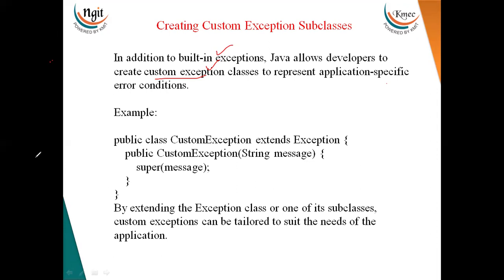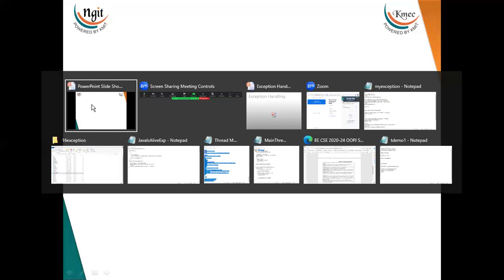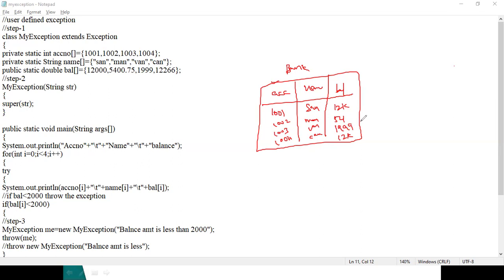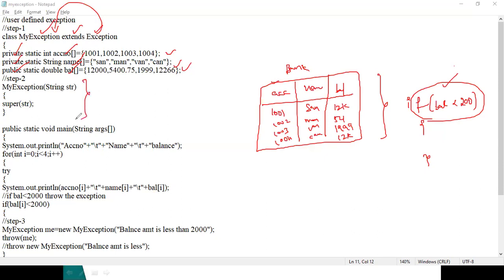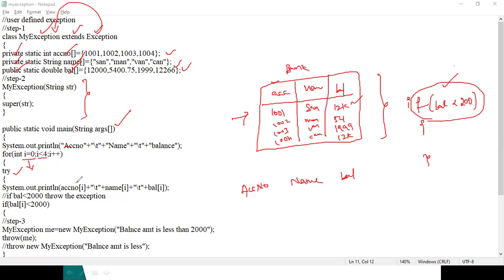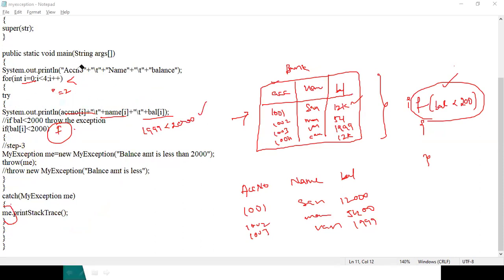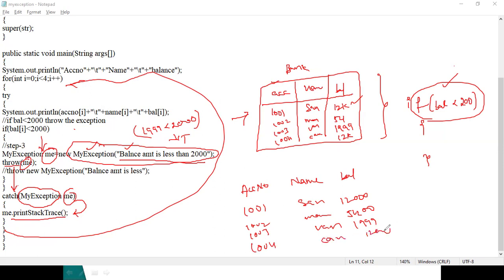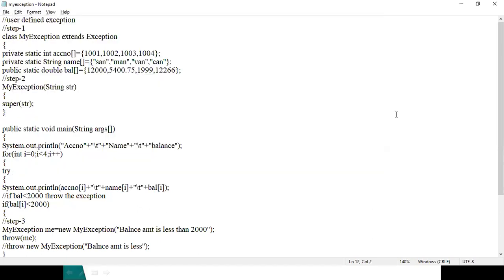2.3.4 Creating own exception